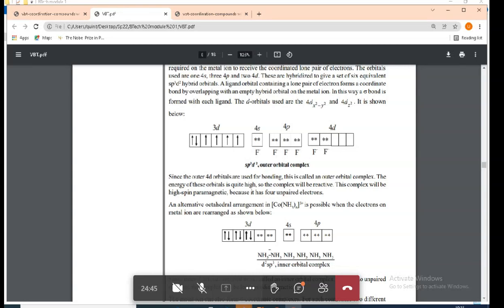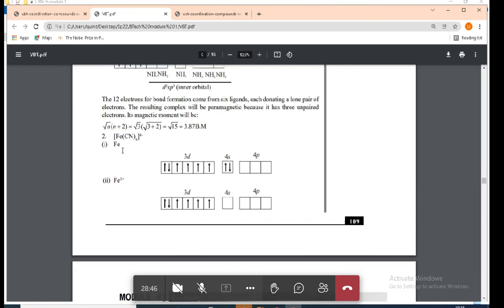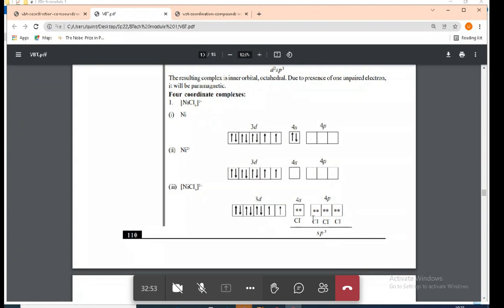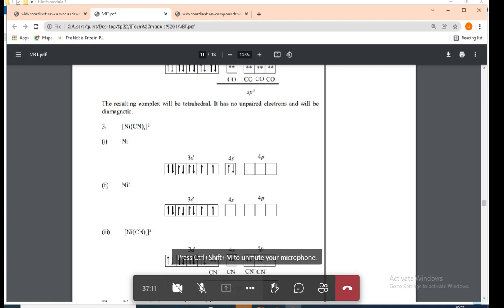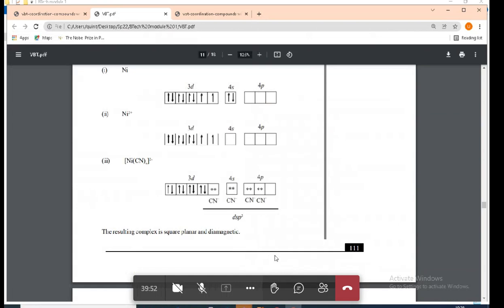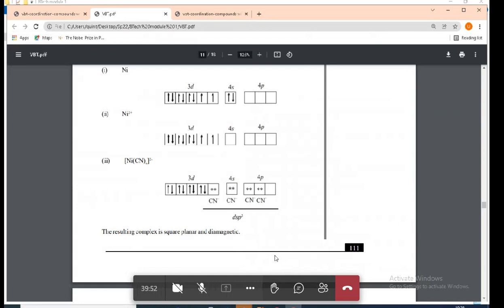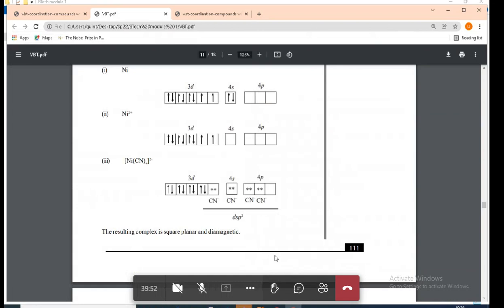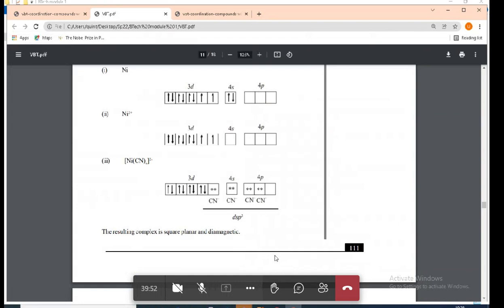chem 25th jan